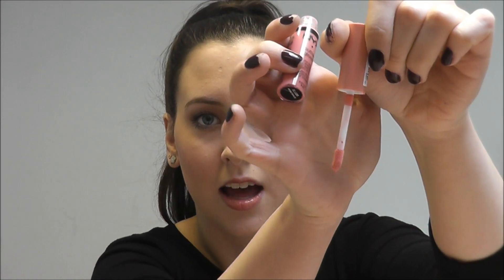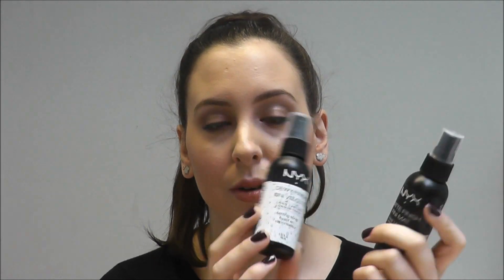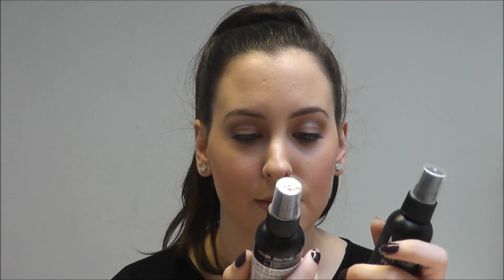*NEW* NYX Cosmetics with Aisling at CH Chemists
CH Chemists is the largest pharmacy in Kerry serving Tralee for over 40 years.
We are the first to see up and coming beauty brand and trends and so every week Aisling talks us through what is hot - and what is not.

This week Aisling takes up through her favourite products from the BRAND NEW NYX range here in CH Chemists

He-Shi Tan
Tanning Mitt (Large)
Nuxe Huile Prodigieuse Gold Shimmer Oil